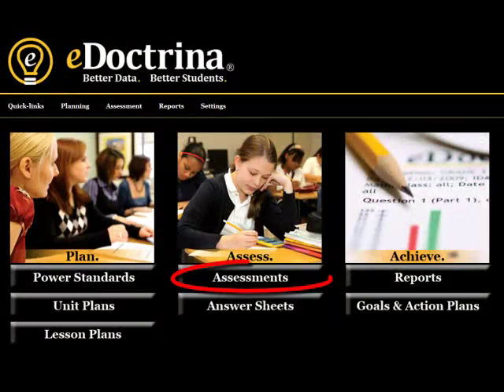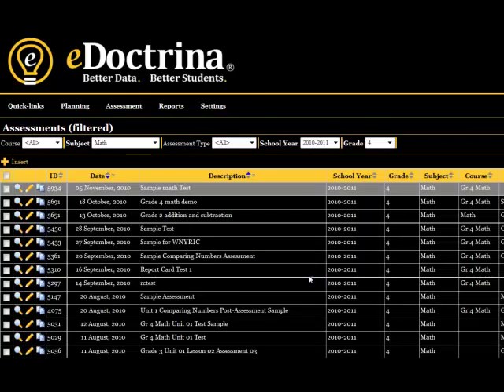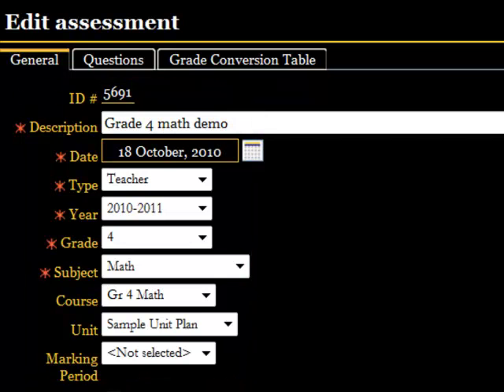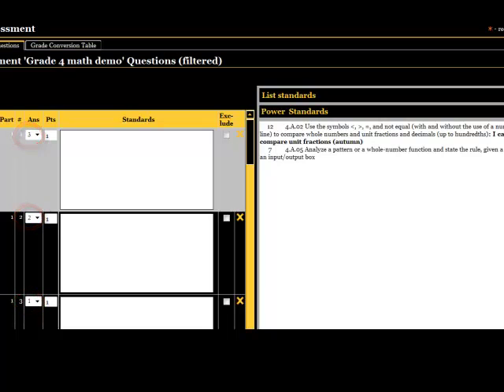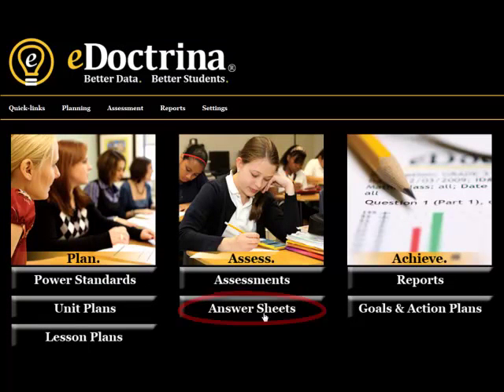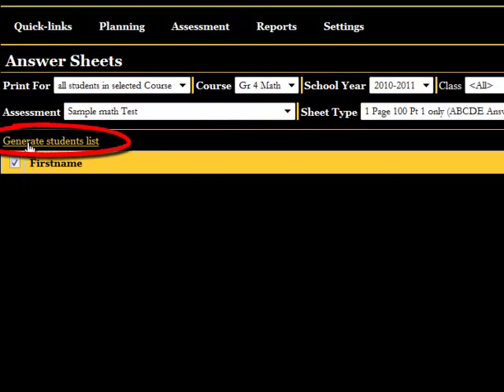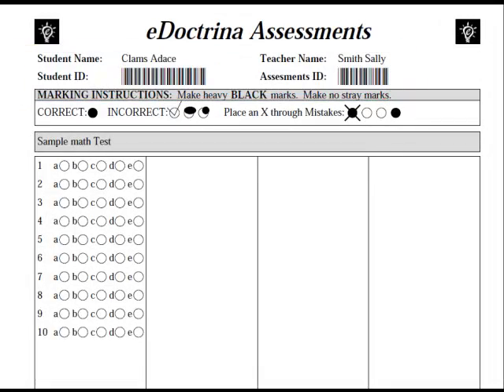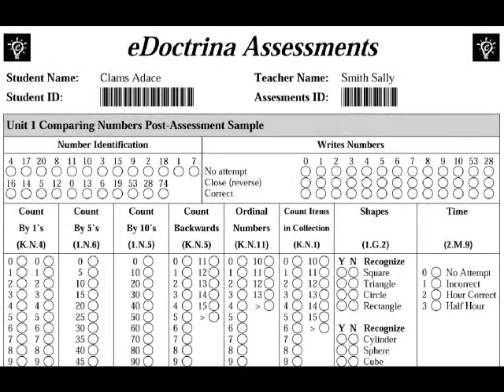eDoctrina Demo: Assessment & Answer (Bubble) Sheets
eDoctrina is a web-based tool that helps schools/districts with prioritizing state standards, curriculum mapping, data-driven decision making and more. The best part? It's free (no, really).

This short demo video walks viewers through the processes of creating/managing assessments and printing out answer (bubble) sheets.